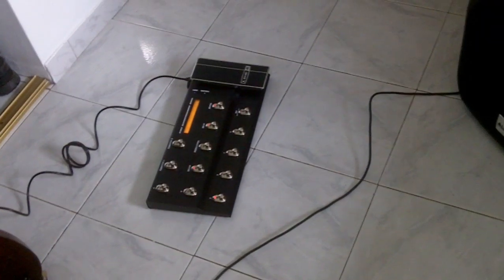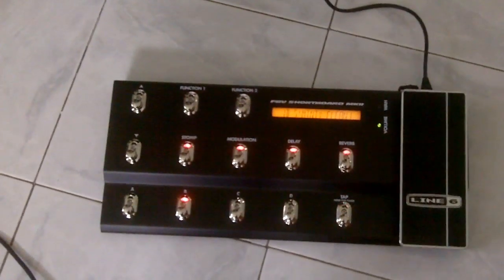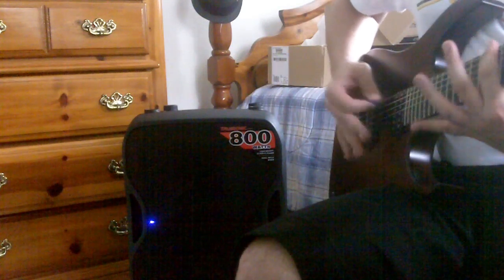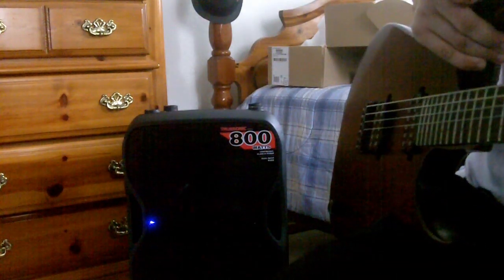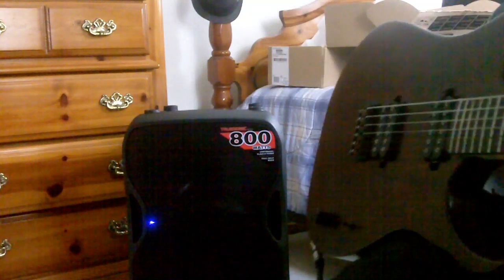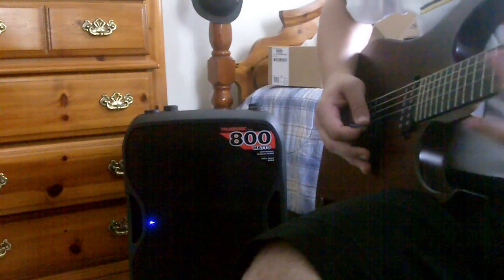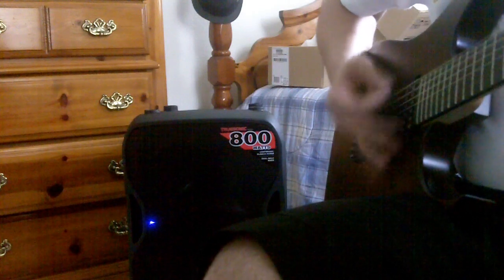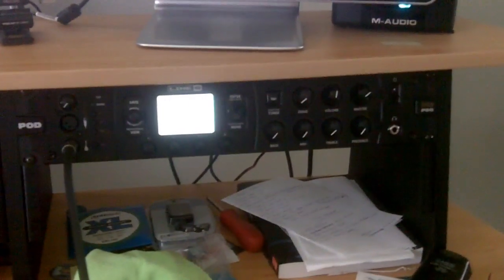Alto TS115A with Line6 POD HD Pro Test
Nothing fancy. Just testing my new rig. Don't be fooled, the speaker is VERY loud it's just that the mic on the camera sucks! Haha! Remember to get my FREE debut EP here;